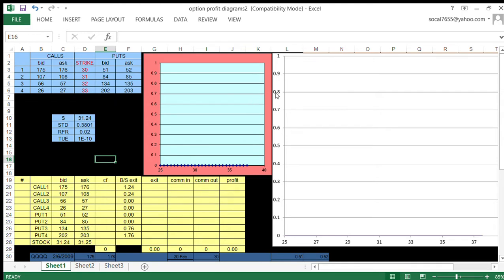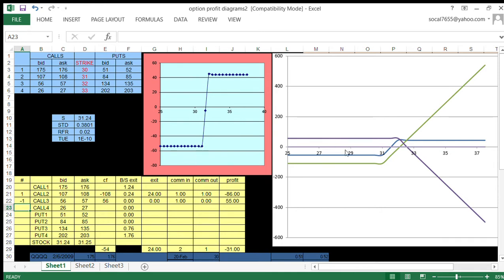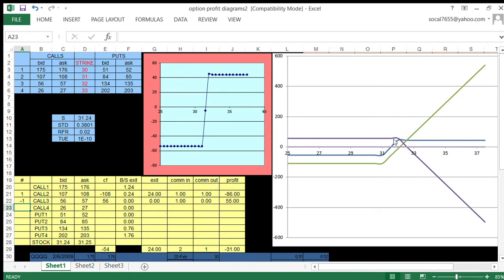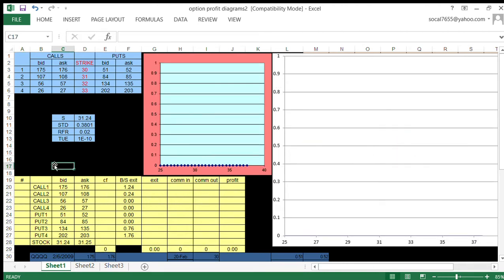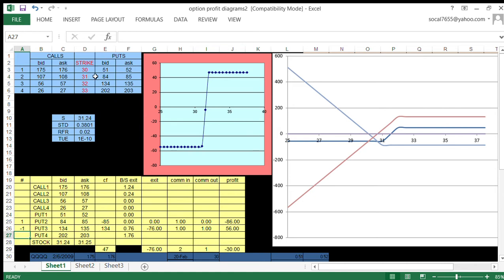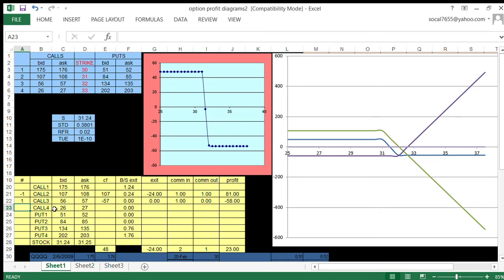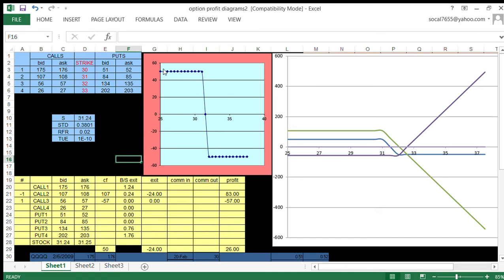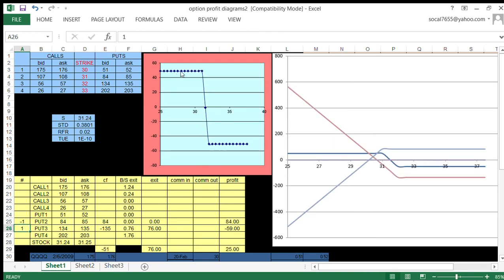Groovy Options 17 - bull spreads and bear spreads